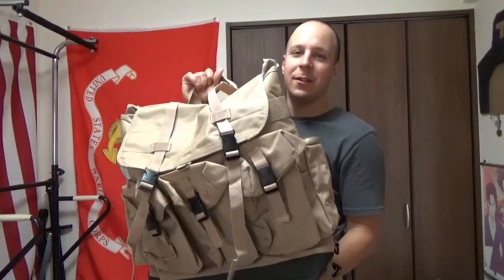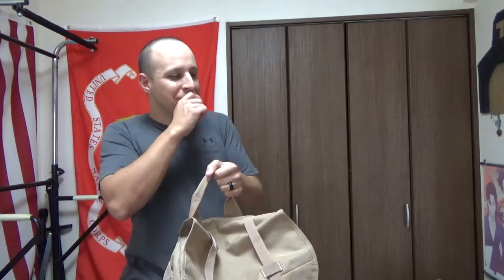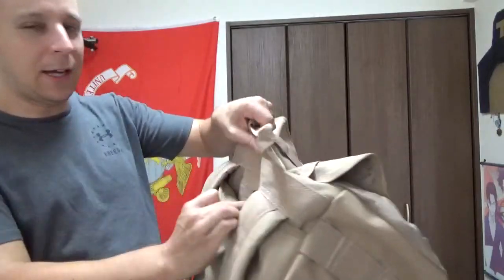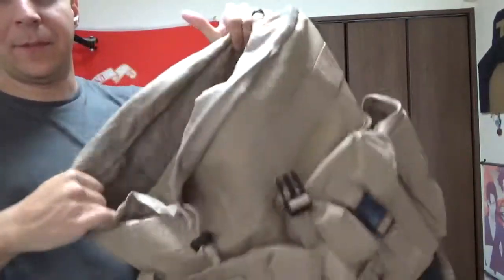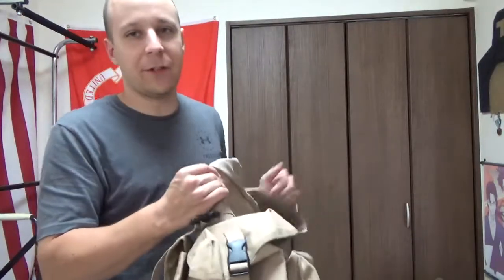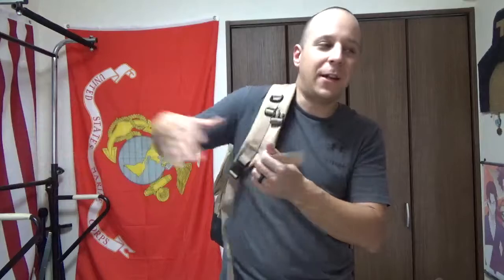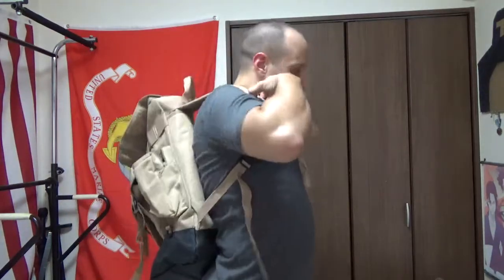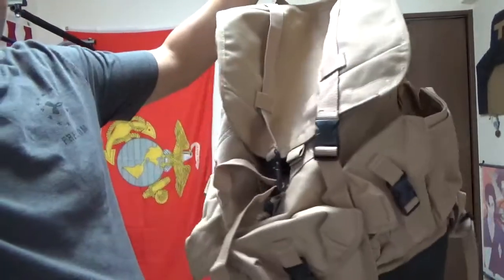Flying Circle Large Field Pack (Prototype?): GSK Review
As far as I can tell, it is a legit Flying Circle bag; but certainly not the one that was released to the public. I'm fairly confident it's some kind of prototype, but I couldn't find any solid evidence to officiate such a conclusion.